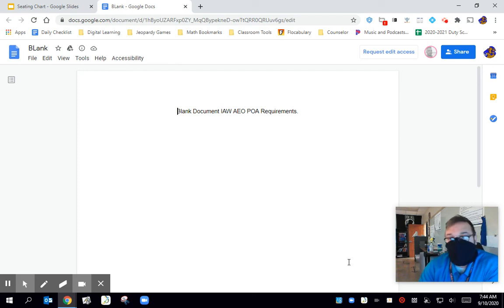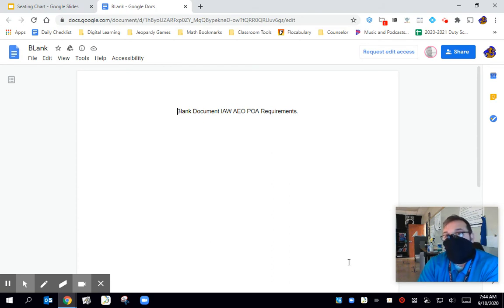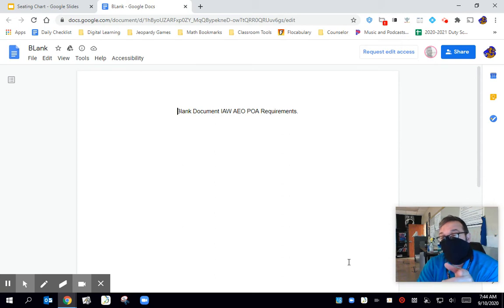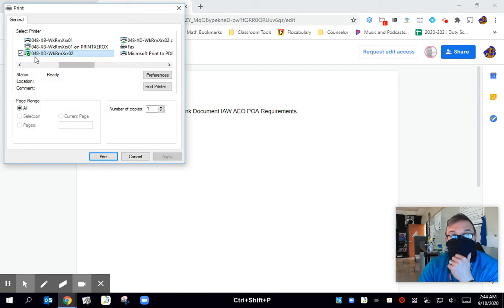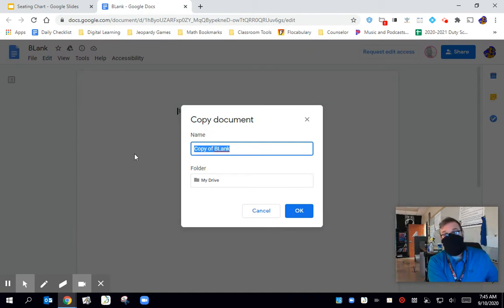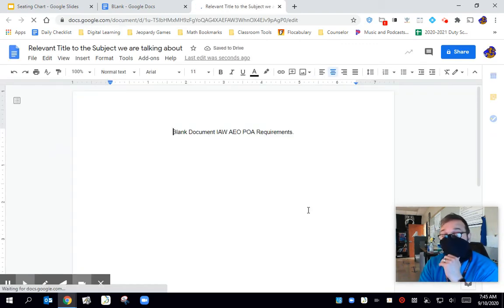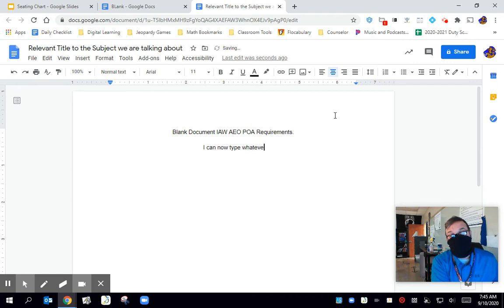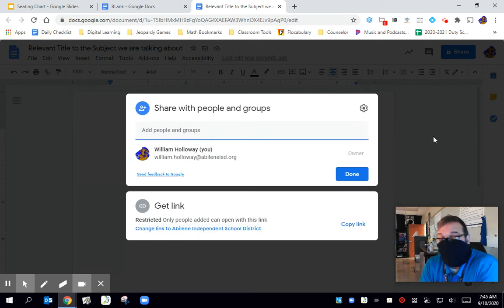How to deal with "Request Edit Access" on Google Documents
What to do when it says "Request Edit Access"